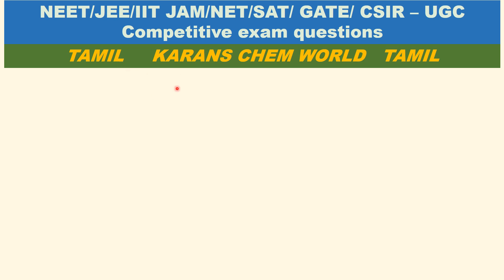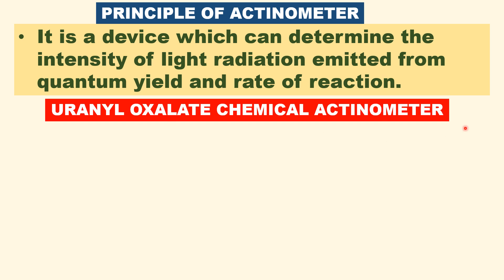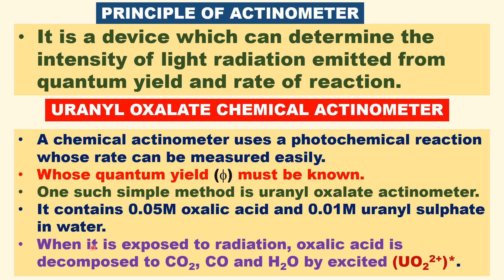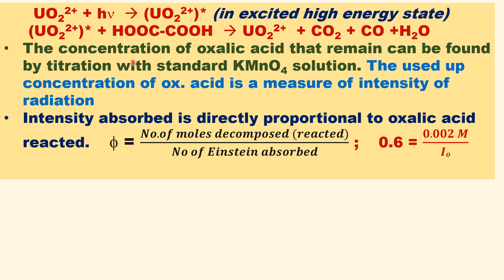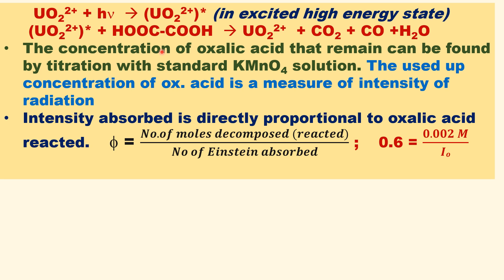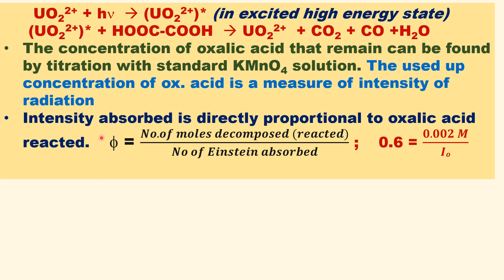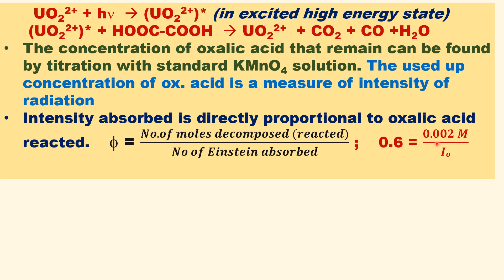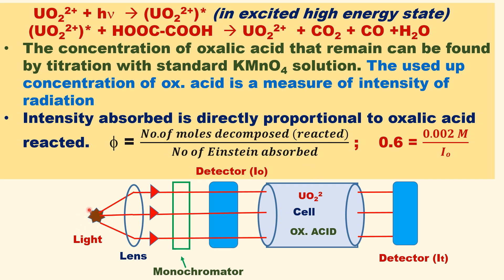Tamil ACTINOMETER CHEMICAL ACTINOMETER PRINCIPLE URANYL OXALATE CHEMICAL ACTINOMETER experimental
Tamil ACTINOMETER CHEMICAL ACTINOMETER PRINCIPLE URANYL OXALATE CHEMICAL ACTINOMETER experimental set up A chemical actinometer uses a photochemical reaction whose rate can be measured easily.
Whose quantum yield () must be known